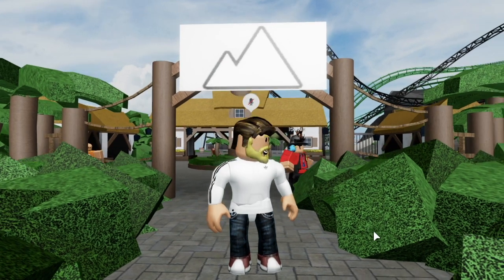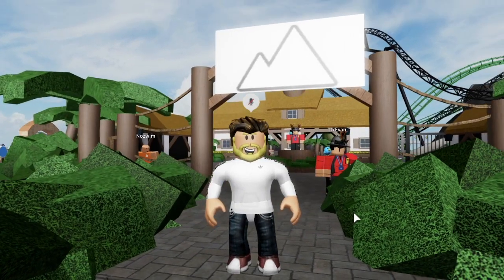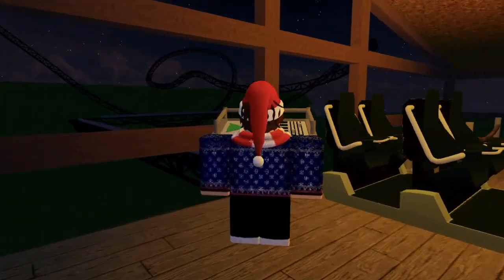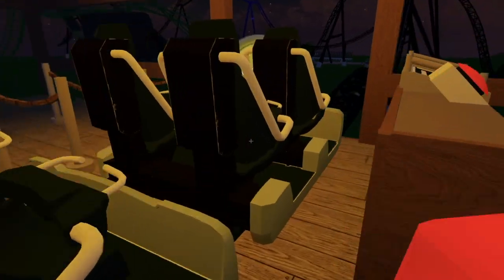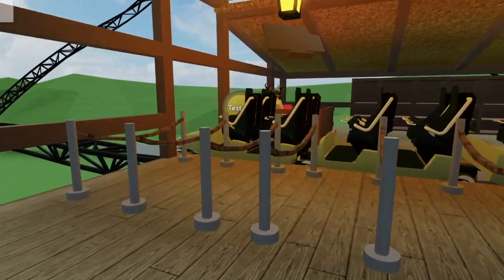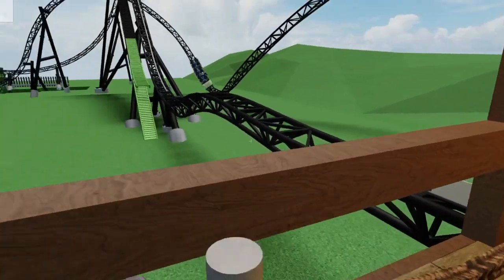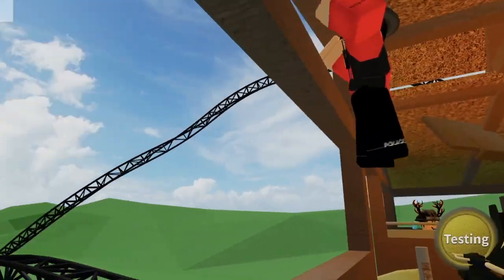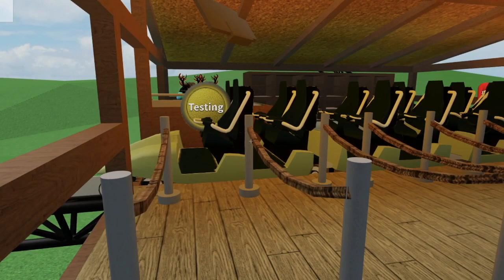KONDAA RIDE REVIEW (THEME PARK TYCOON 2)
it will help a lot with future content